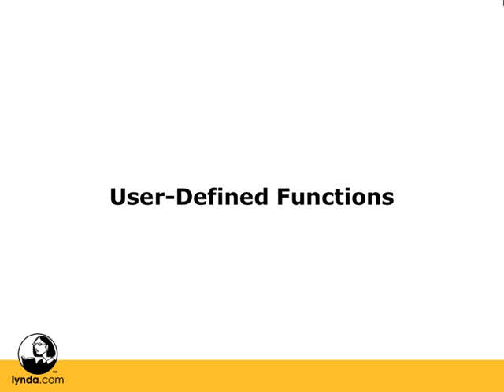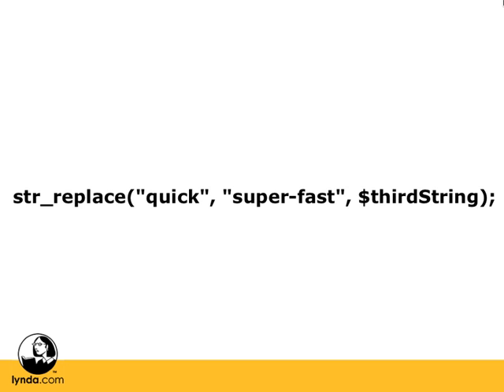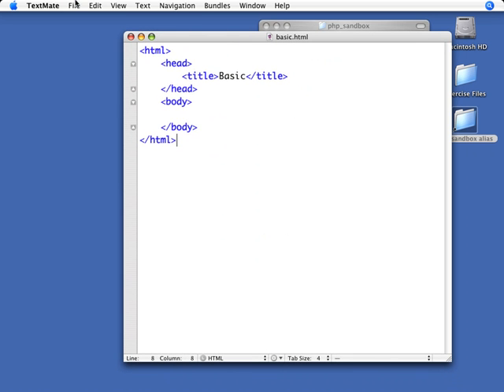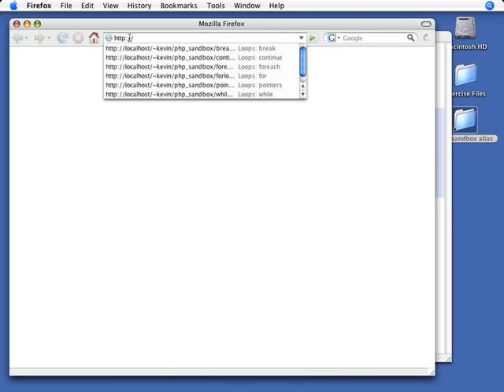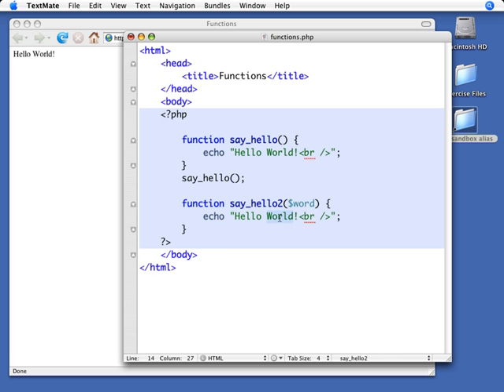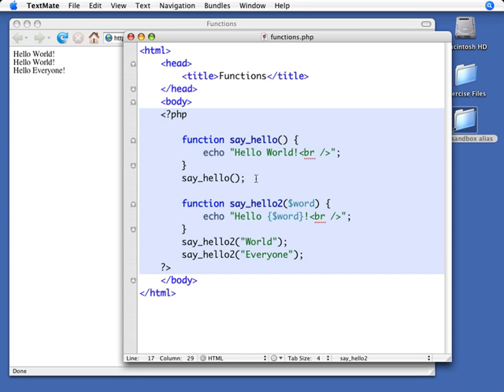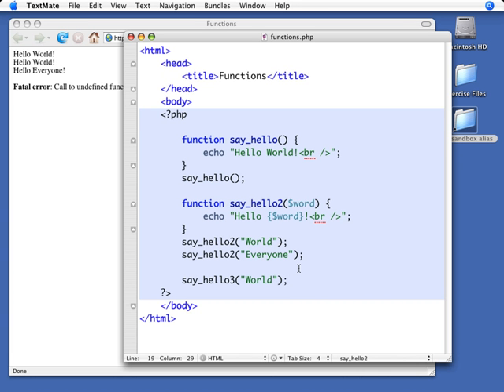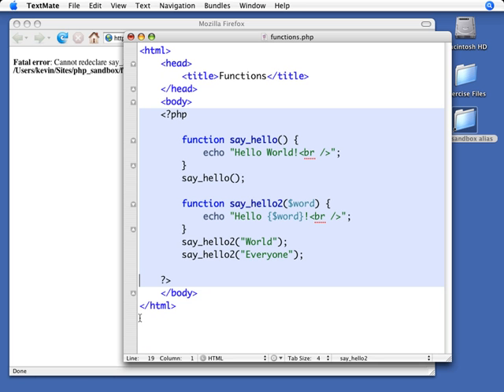08_01_functions.mov